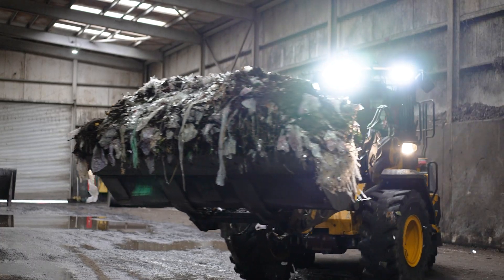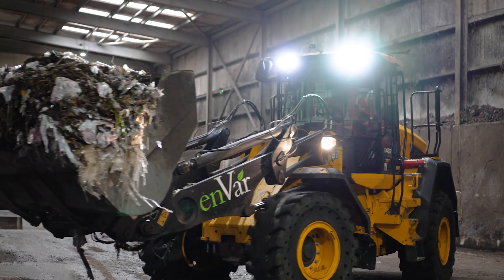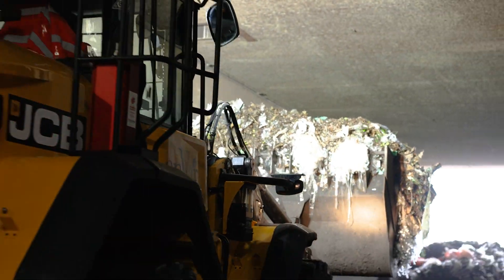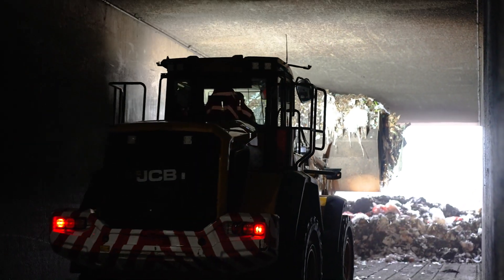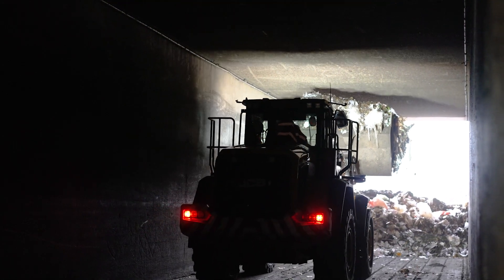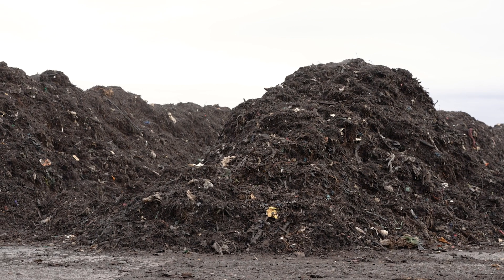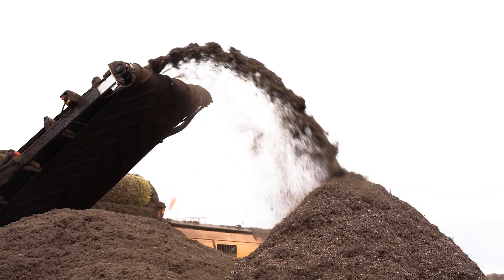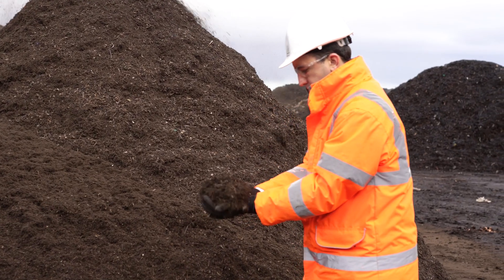14 tonnes of compostable packaging - on trial!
See inside EnVar composting facility as a large-scale trial of compostable packaging kicks off in Cambridge, UK, as part of the Compostable Coalition UK's 2-year research project.